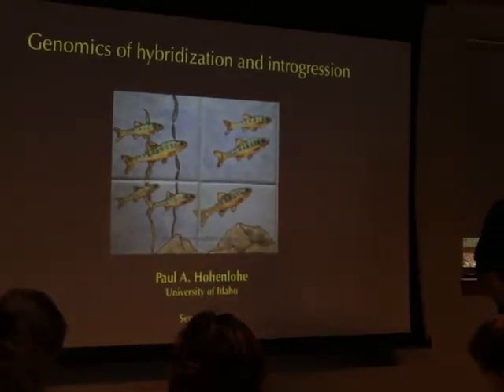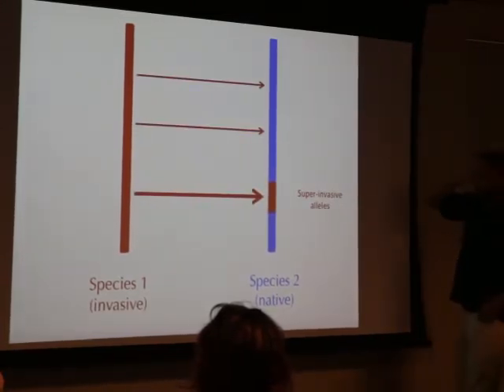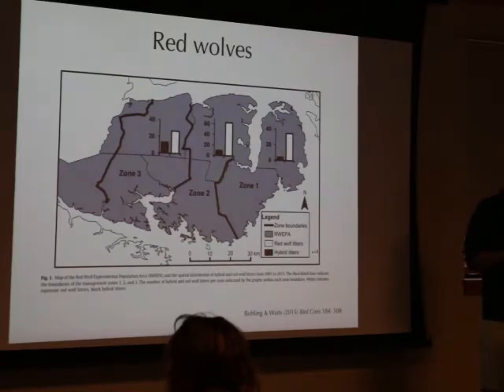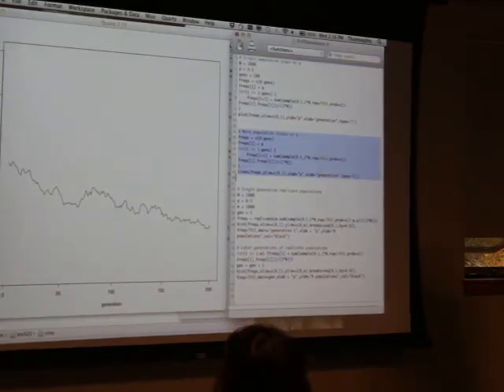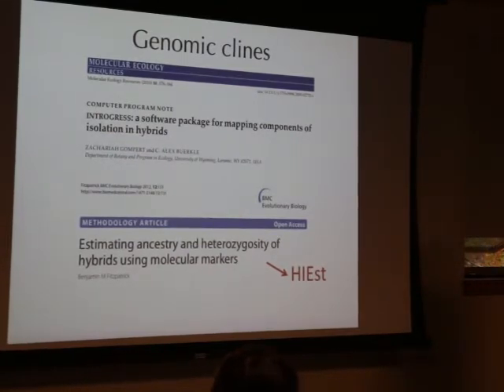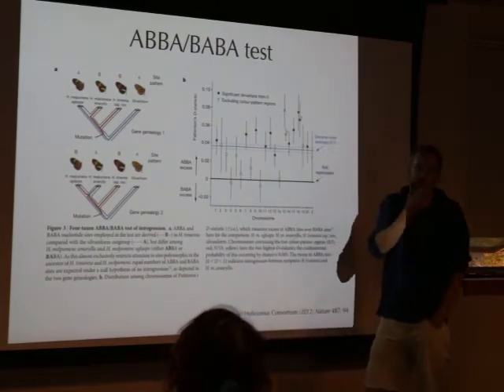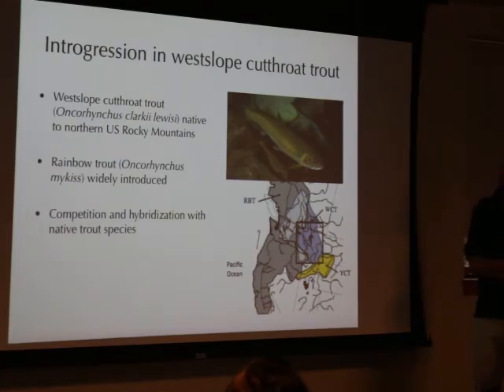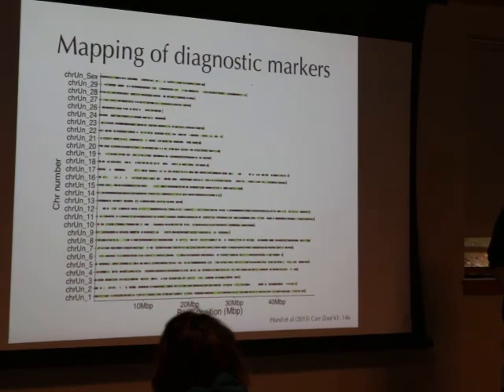Paul Hohenlohe 9-2-15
"Genomics of hybridization and introgression" presented by Paul Hohenlohe, University of Idaho. ConGen 2015